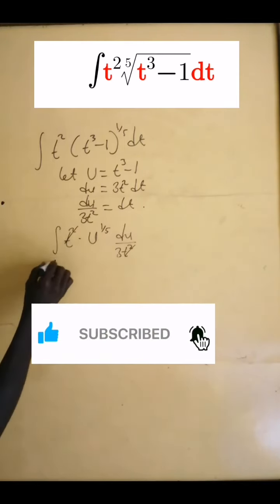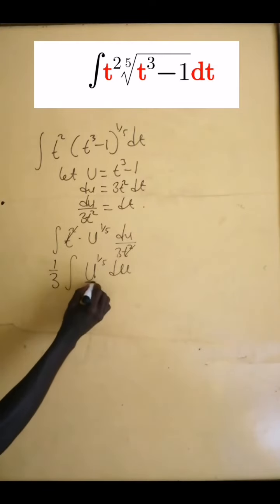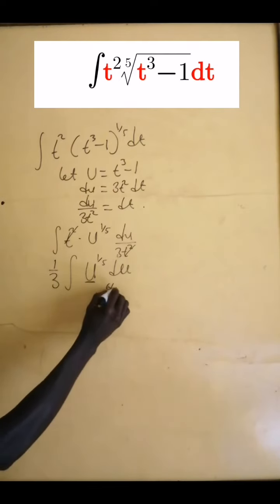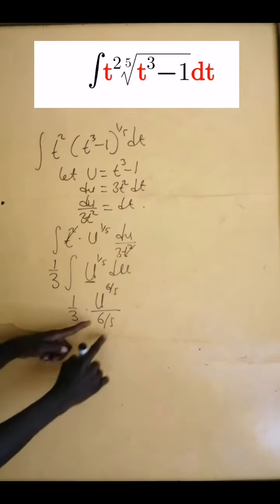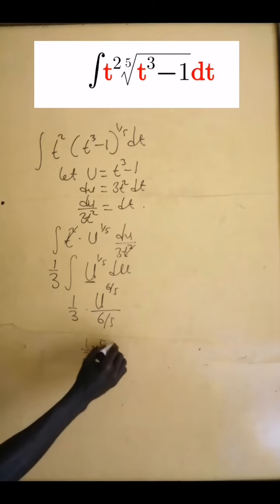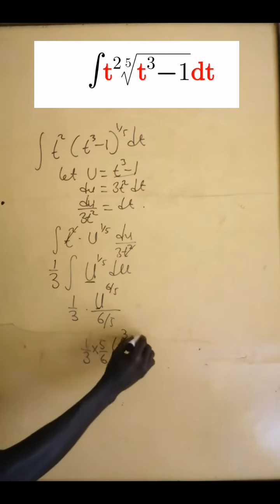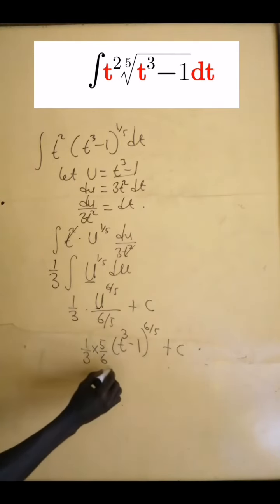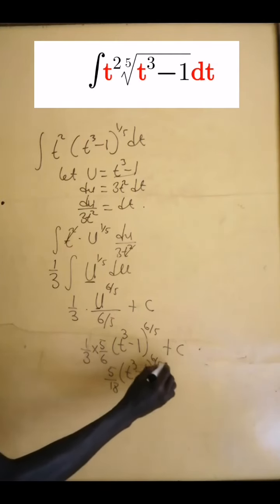Int(t^2(t^3-1)^1/5)dx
In this mathematics video tutorials, I have explained in details how to integrate  (t^2(t^3-1)^1/5)dx
I hope  this step-by-step solution to this indefinite integral using the right U-Substitution will help you in your MIT integration Bee competition